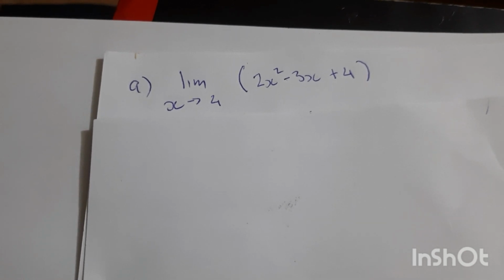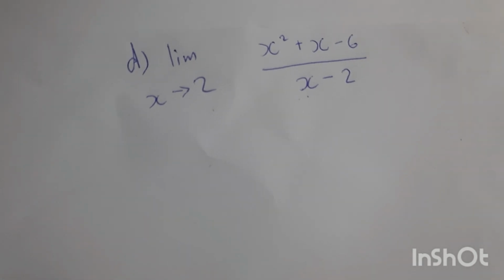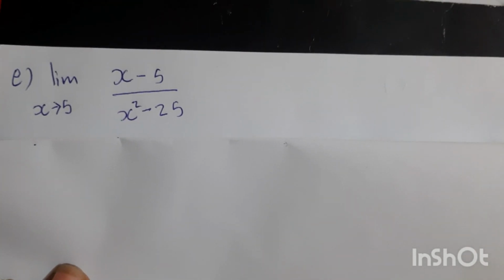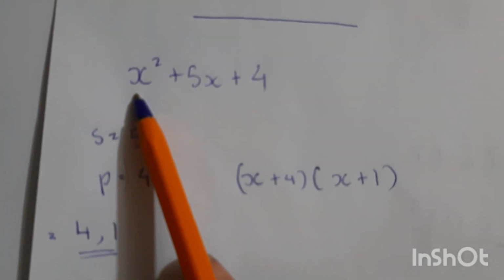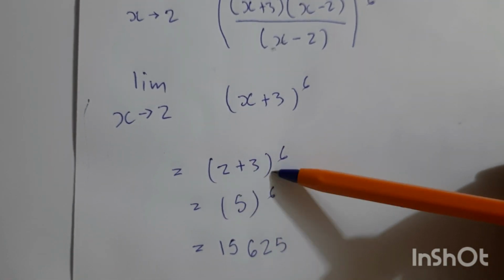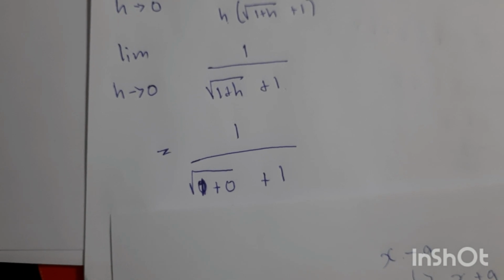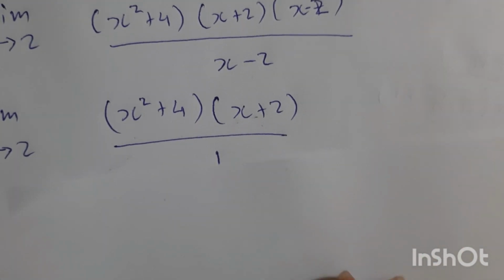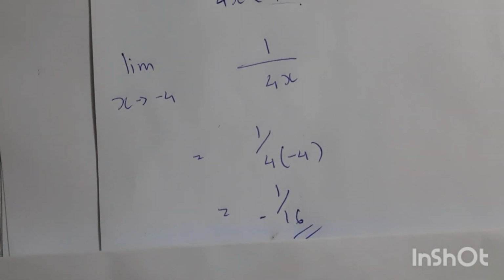MSM 112 Tutorial sheet [ 3]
This video covers question 1 in the 3rd tutorial sheet based on differenciation under calculas